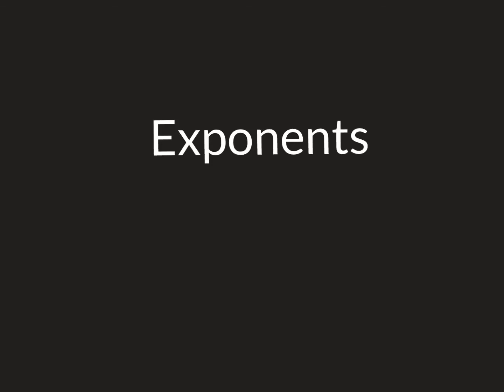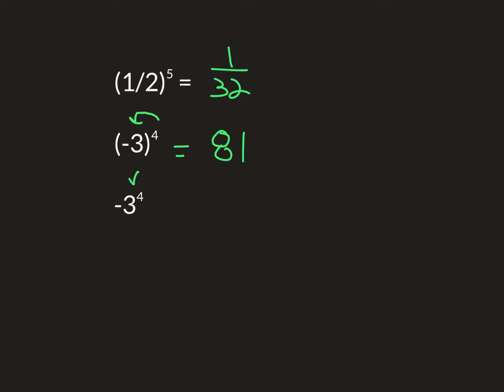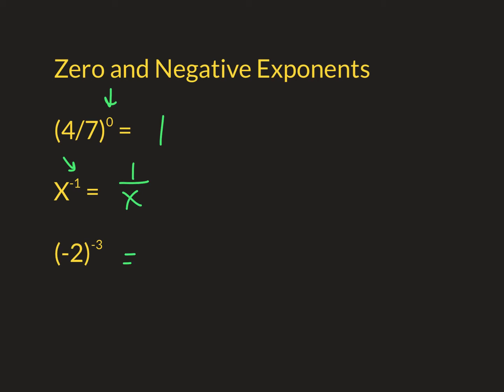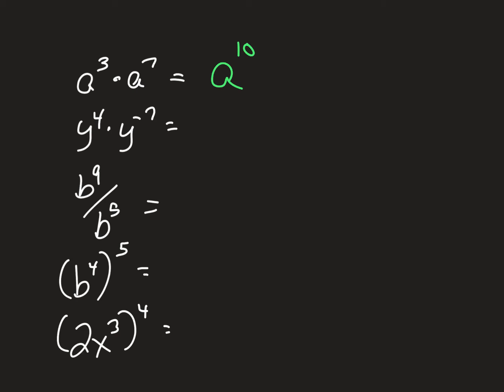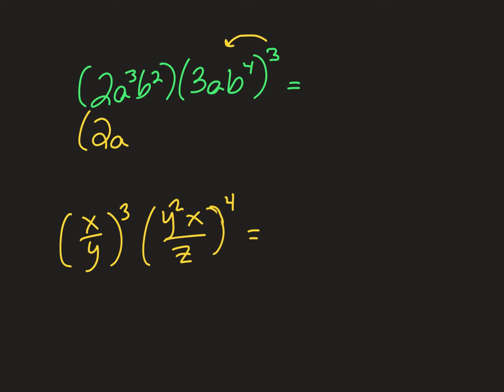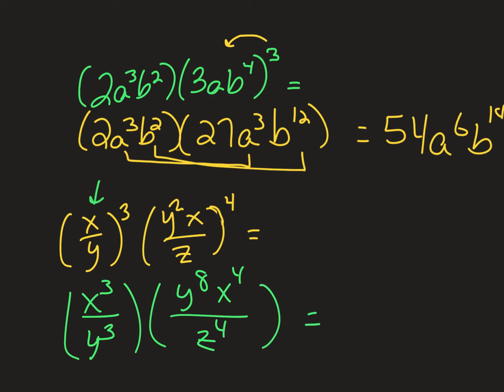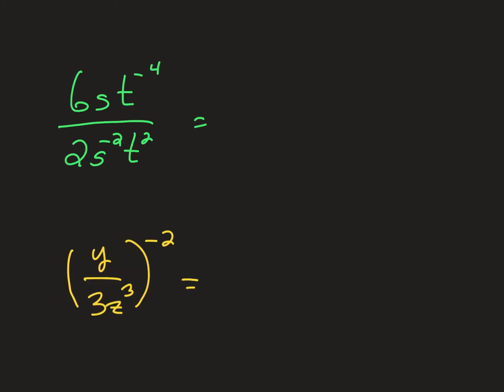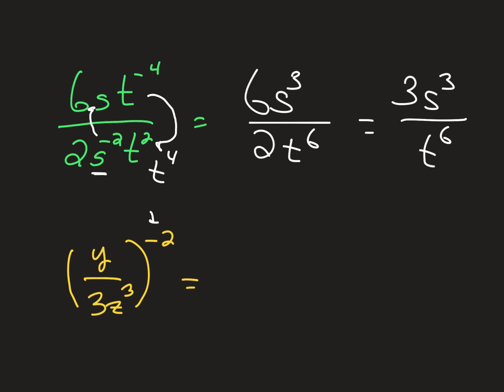Precal 1.2a mb